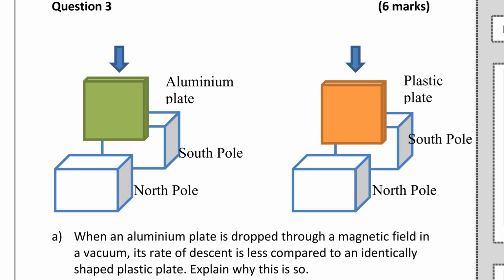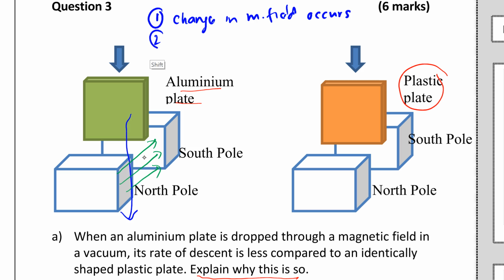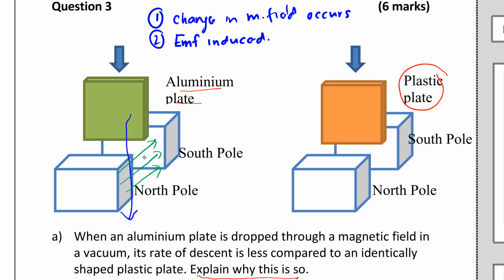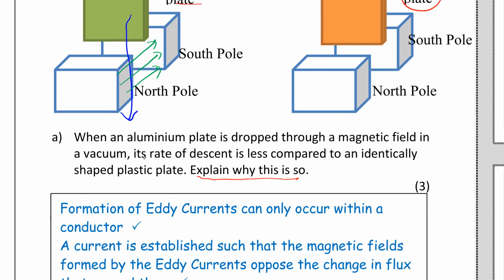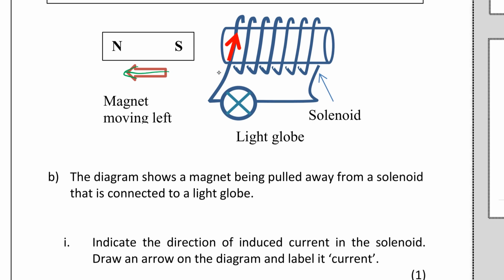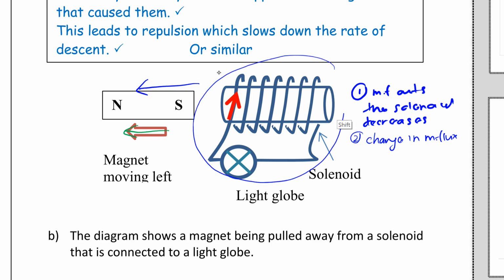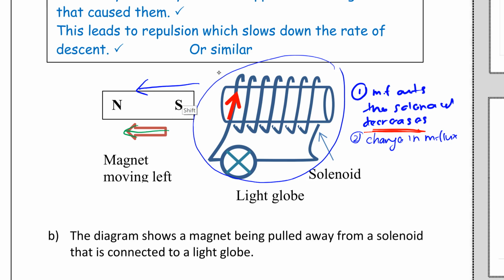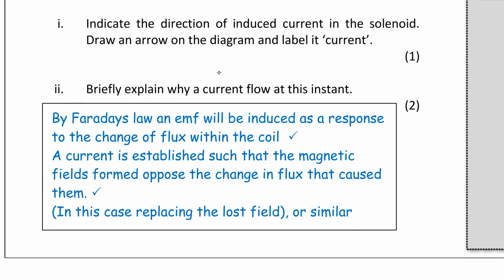Question 3 EM induction revision